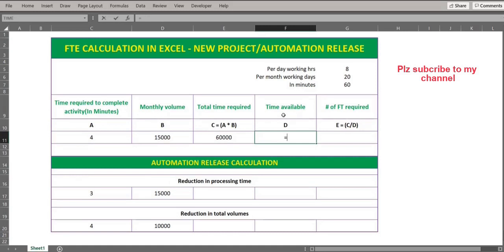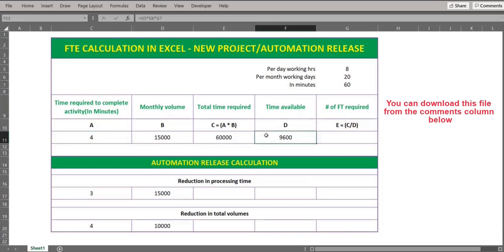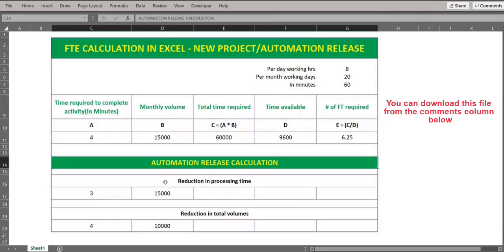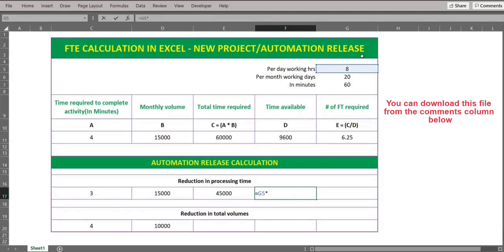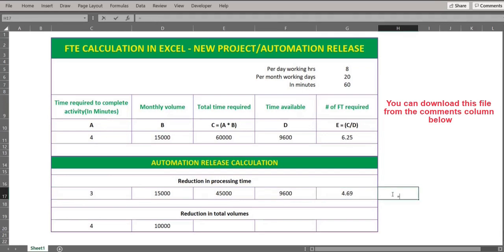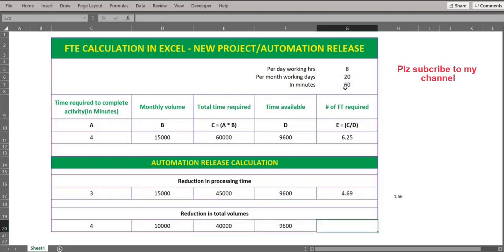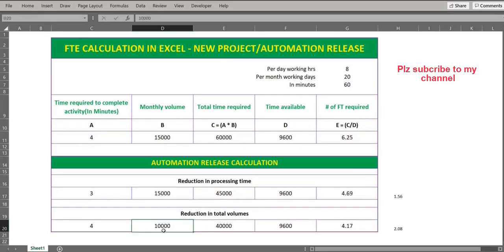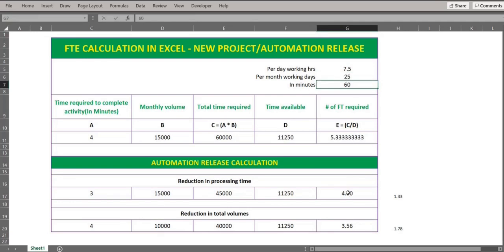FTE CALCULATION IN EXCEL -RPA AUTOMATION FTE RELEASE -FULL TIME EQUIVALENT -FTE benefit calculation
BPO interview questions
U Excel in Excel

You can download file from the below mentioned link

FTE CALCULATION IN EXCEL - NEW PROJECT/AUTOMATION RELEASE

The formula to calculate the full-time equivalent (FTE) is as follows:

Time required to complete activity(In Minutes)
Monthly volume
Total time required
Time available
# of FT required
Per day working hrs  8
Per month working days  20
In minutes  60
C = (A * B)
E = (C/D)

AUTOMATION RELEASE CALCULATION
Reduction in processing time
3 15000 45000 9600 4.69
Reduction in total volumes
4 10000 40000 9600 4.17

FTE: Frequently asked questions

Full-time employee (FTE) calculation

What does FTE stand for? FTE is shorthand for full-time equivalent. An FTE calculation is a method for measuring how many full-time employees are required to complete the task

What is full-time equivalent and how to calculate it
How to calculate manpower required for a project in Excel
Full Time Equivalents
FTE Calculation & Manpower Calculation
How to Calculate Full Time Equivalents (FTE's)
How to Calculate FTE Full Time Equivalent
FTE Benefits calculation - RPA Automation
why to calculate fte
How to Calculate FTEs?
FTE analysis excel template
FTE calculation worksheet
FTE PLANNING TEMPLATE EXCEL
resource planning template

ms excel
excel tutorial
excel formulas
microsoft excel (software)
learn excel
microsoft excel
Excel world
excel movies
excel vba
excel macro

FTE calculation for the business transition
Full time fte calculation for your business
Man power calculation
full time equivalent explained
How to calculate staffing
capacity management
Man power requirement
Full time equivalent(FTE)
FTE calculation
FTE calculation excel tool
FTE spreadsheet excel template

How to calculate fte for
FTE saving due to automation project implementation
RPA implement and FTE benefits
FTE Benefits calculation in excel - reduction of time and volume due to RPA automation